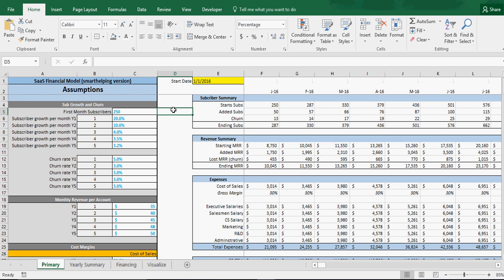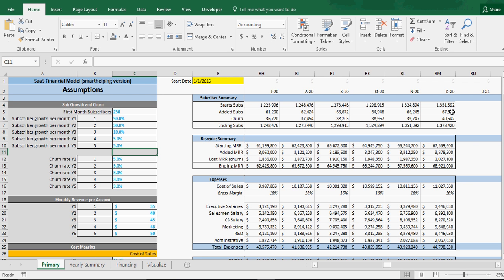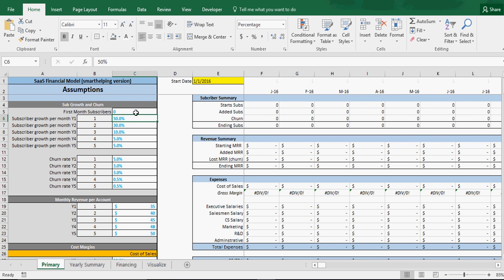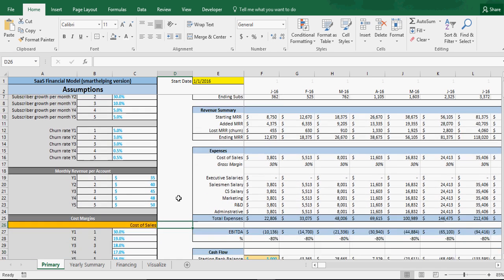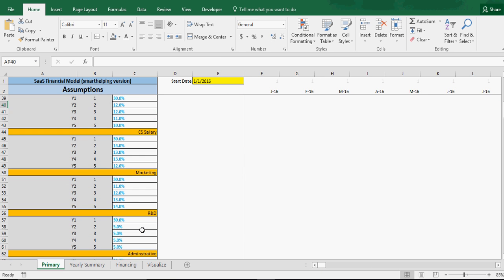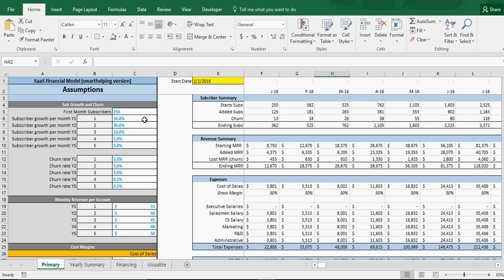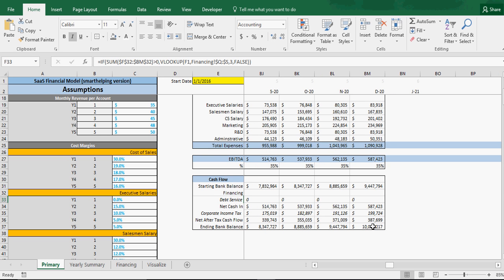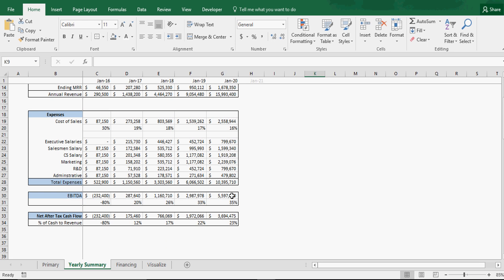5-Year SaaS Startup Model in Excel: Highly Flexible and Easy to Understand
A recent update also included one-time fees upon sign-up that can vary each year as well as adjustable start months for each stream and financing.

This is one of the more complex financial models I have done, but still, it shows the basic assumptions/projects that a SaaS business needs to forecast. I believe I have built in some highly innovative and useful structures so that this can be used in a highly efficient way for planning/presentation based on whatever assumptions you have.

UPDATE: More additions to this include a three statement model, capex schedule, more KPIs specific to the SaaS industry, and better general assumptions flow.